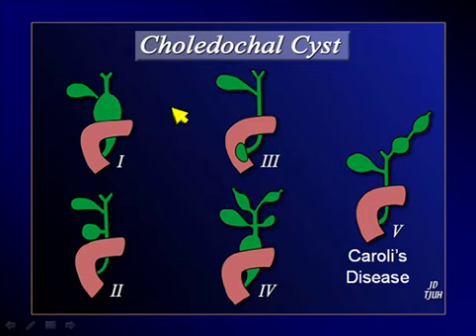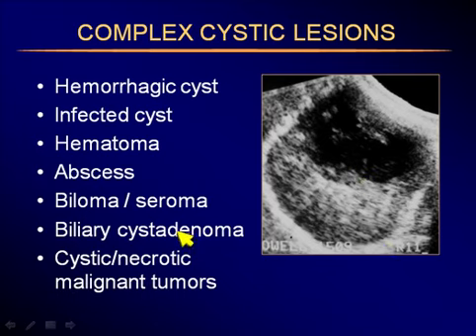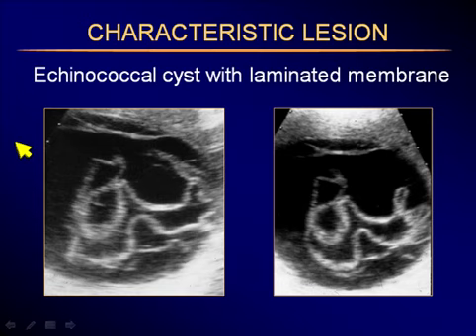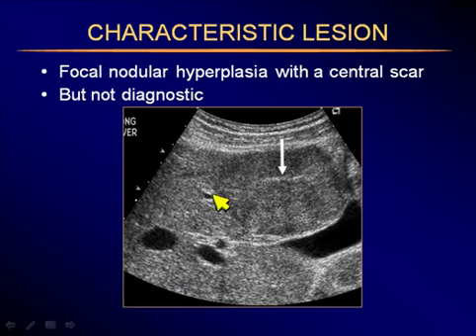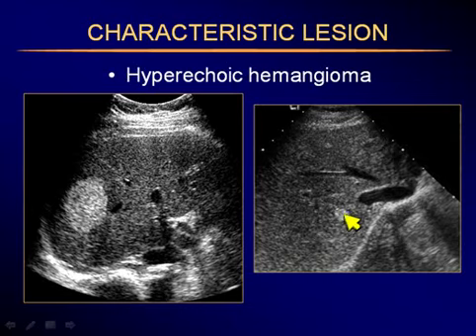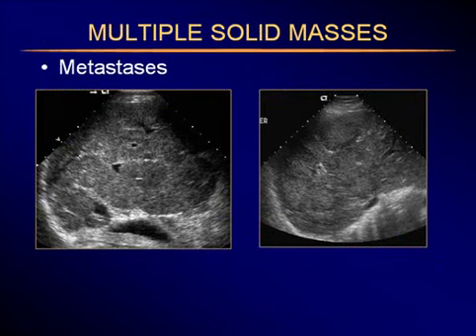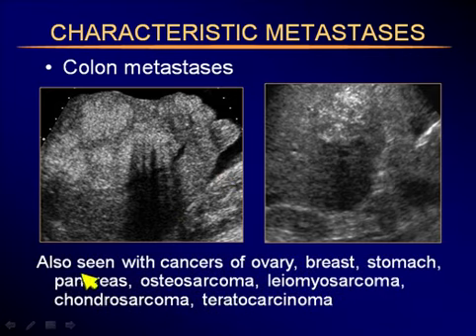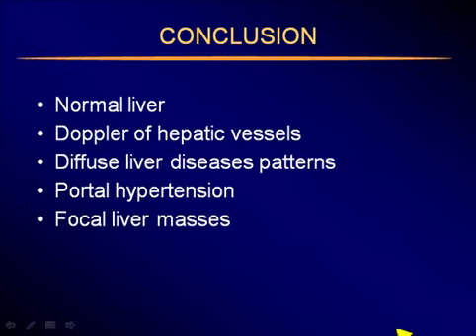Sonography of the Liver-P7.flv